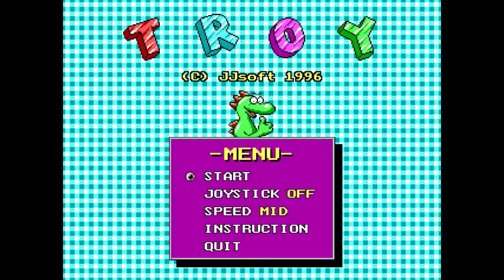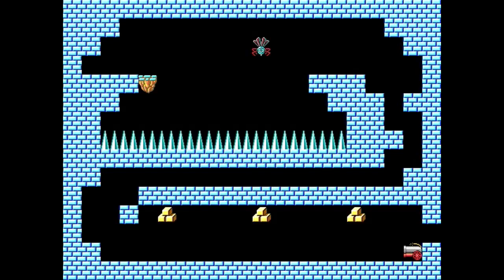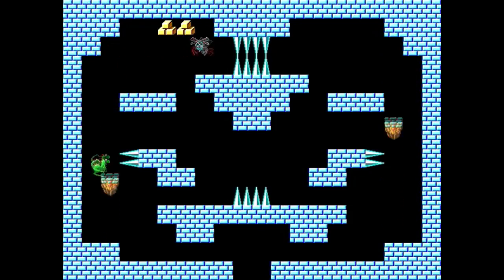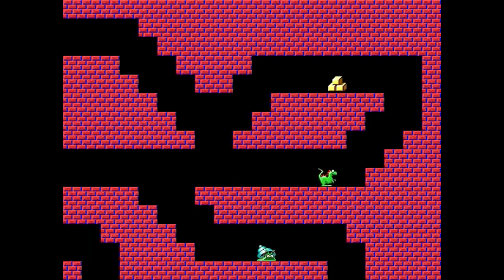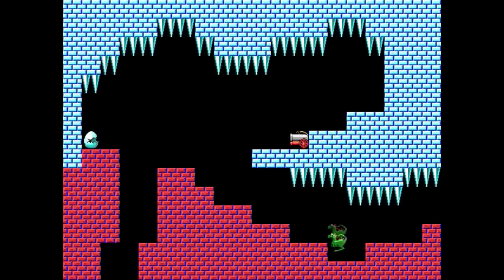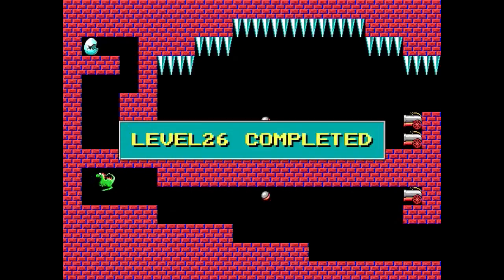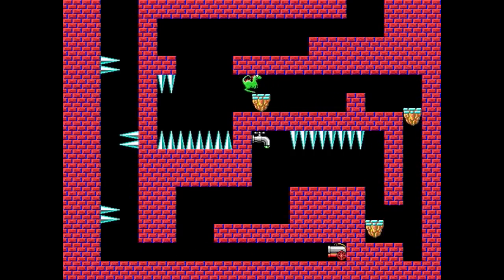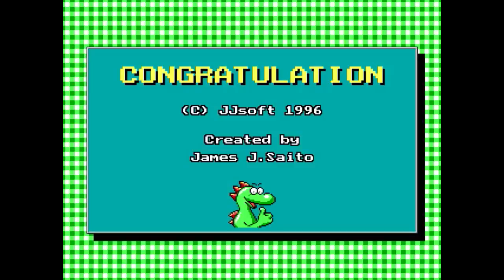DCeric Plays: Troy (PC)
I got a request a little while back by a user named Karma Punch to do a game play video on Troy.  I'm a big fan of the game and thought it would make for a great video.